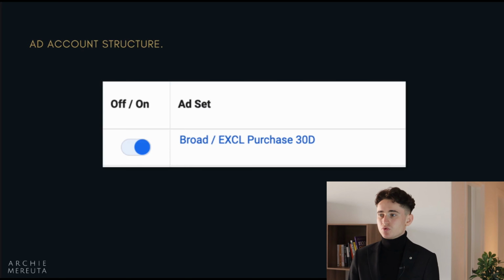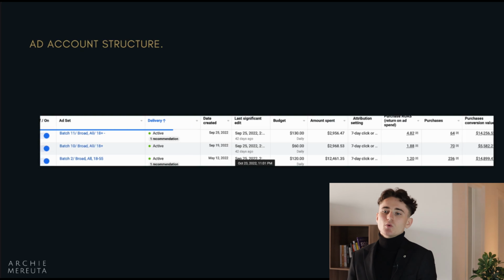The Best Facebook Ad Account Structure For A Jewelry Brand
I’m looking for one $15k+ jewelry brand per month that wants to scale to $50k+. Is it yours? If so, apply here:

How you structure your ad account will dictate how fast you can take decisions when it comes to scaling up or down your ad budget.

In this video, I show exactly how to structure your Facebook ad account in the right way for a jewelry online store.